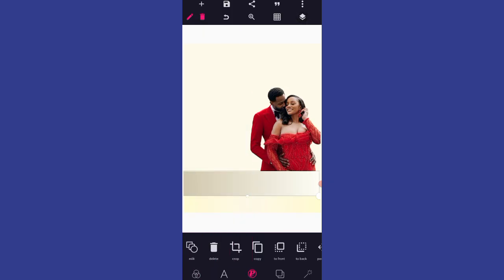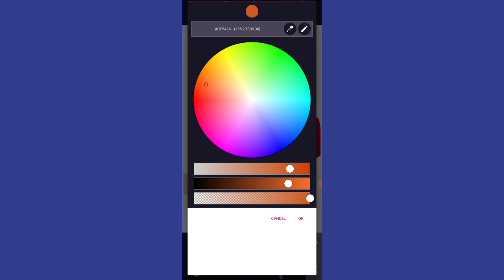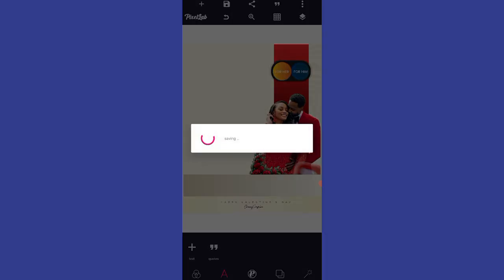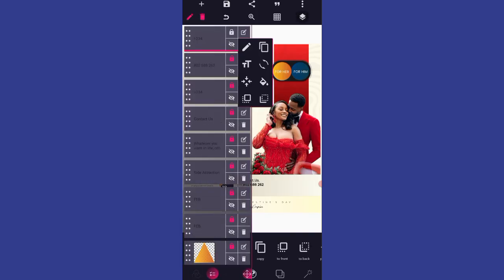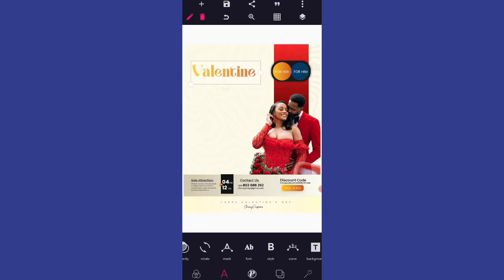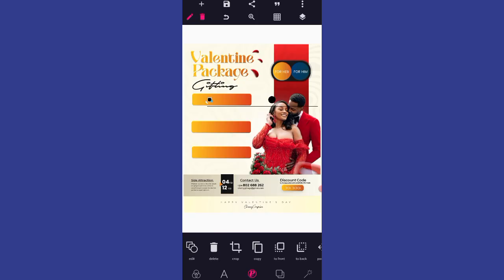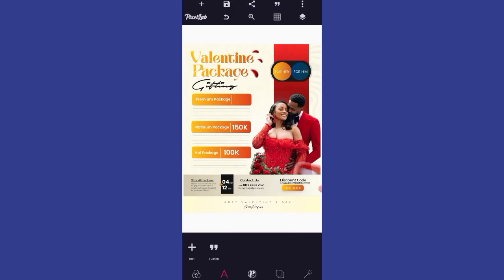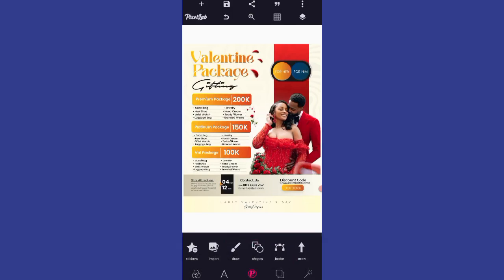Create a Valentine Flyer Design With Your Smartphone - Pixellab Design Tutorial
Create a stunning Valentine flyer directly on your smartphone using Pixellab 📱💖.

No PC, no expensive software – just your phone and Pixellab to design eye-catching flyers perfect for social media, promotions, or personal use.